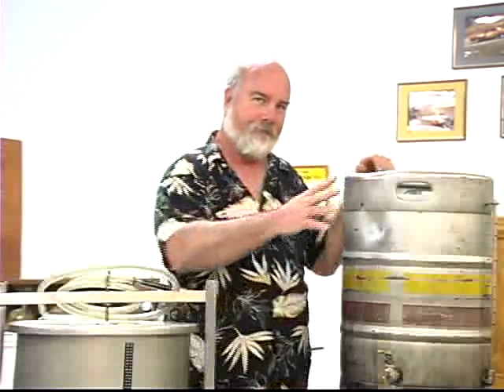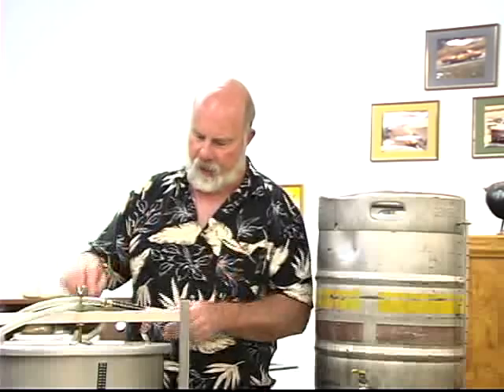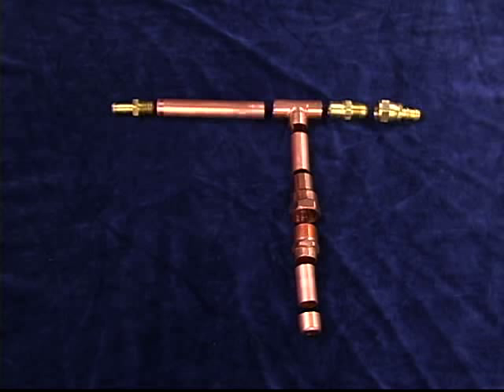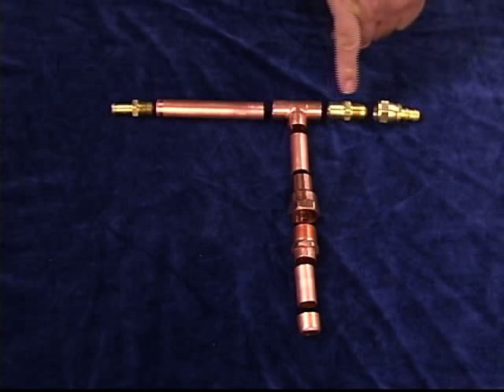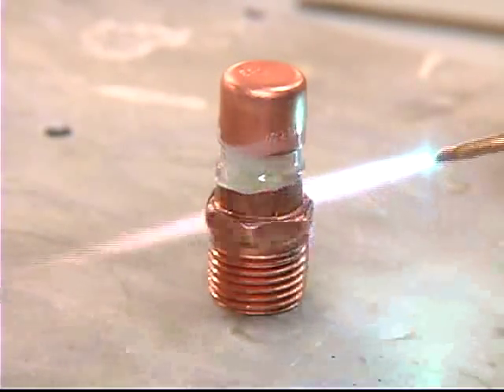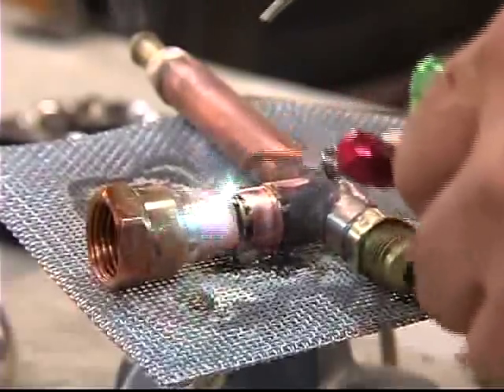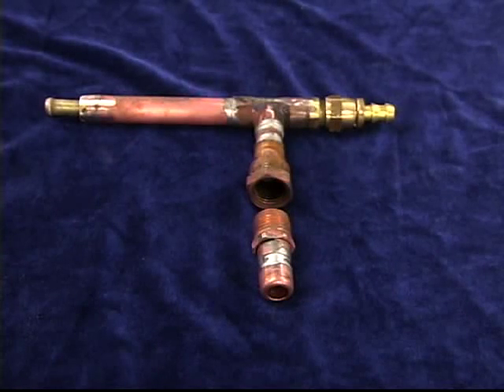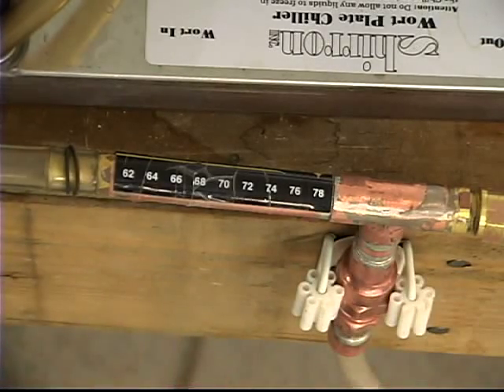Aerator-Inline.mp4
A DIY project to add an oxygen aerator to your brewing tool box.